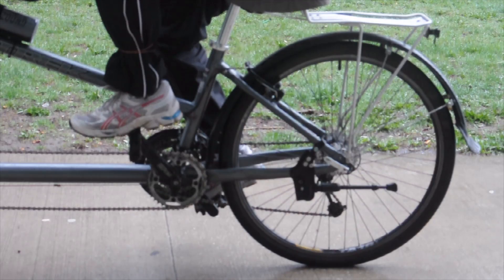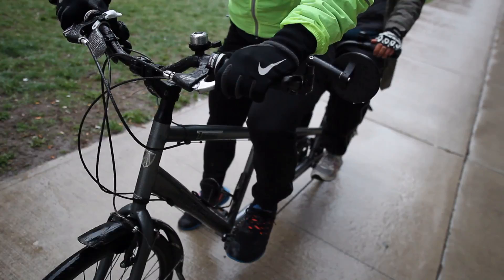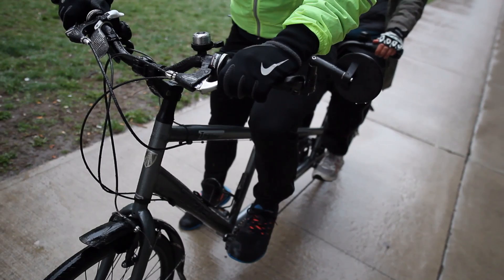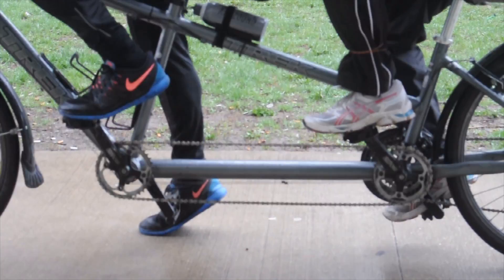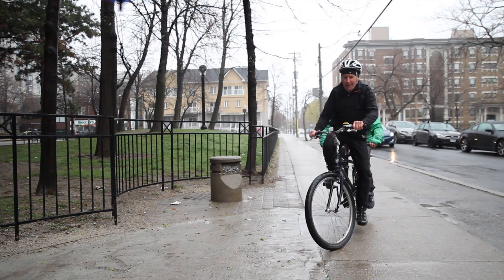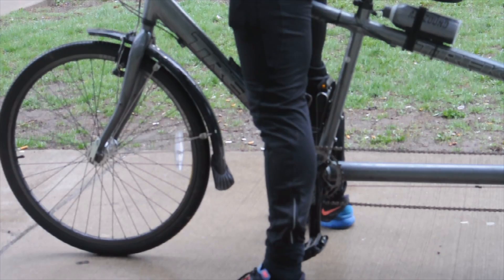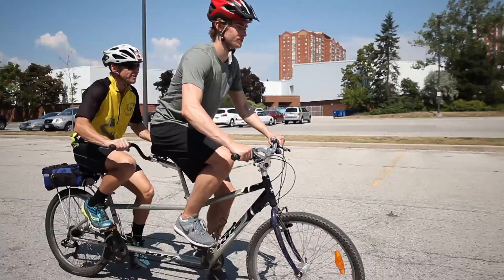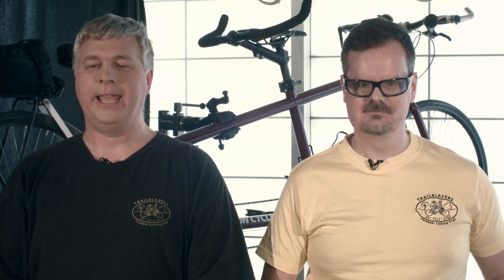07 Riding a Tandem: Starting Up